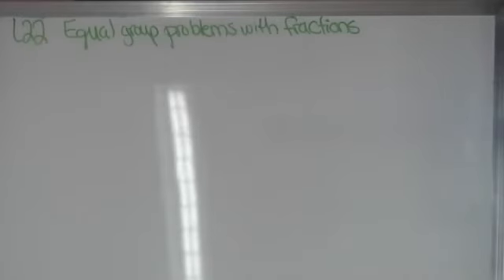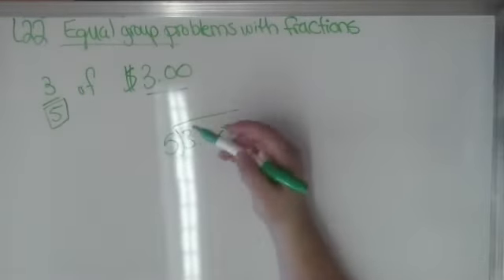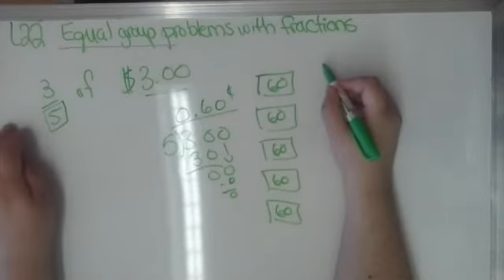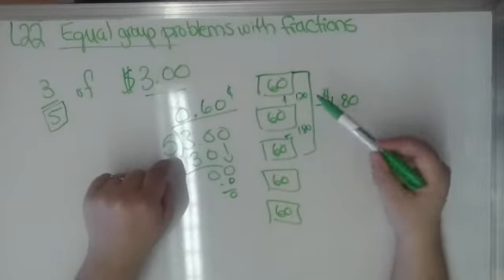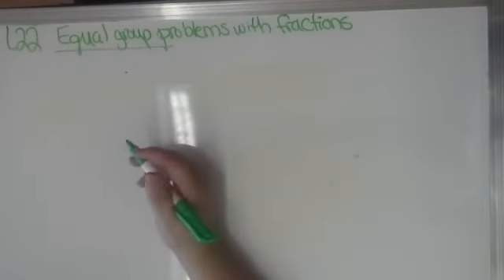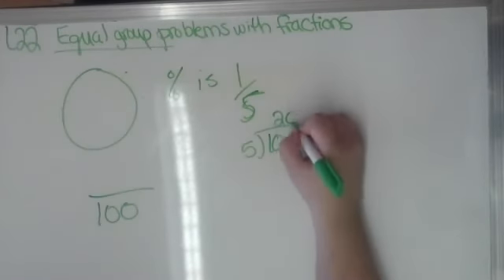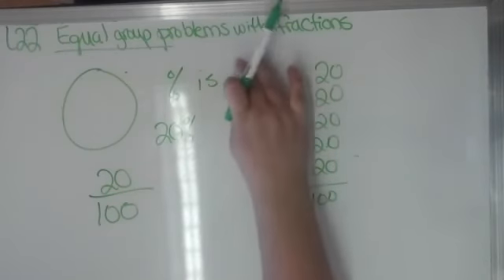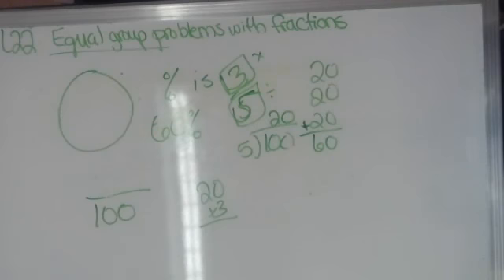Course 1 Lesson 22. Equal groups problems with fractions